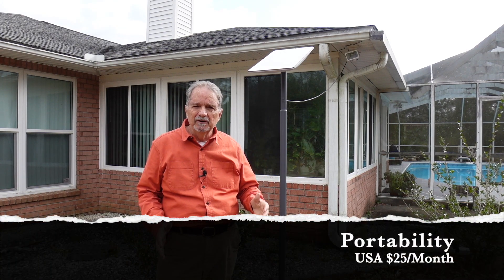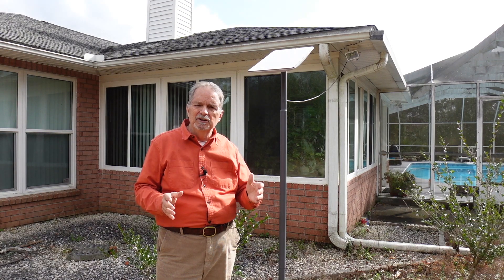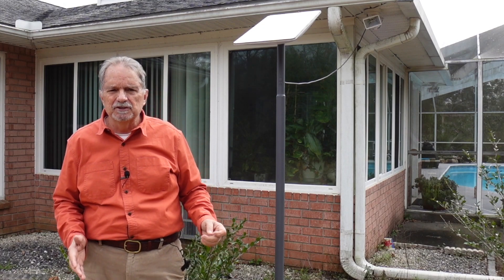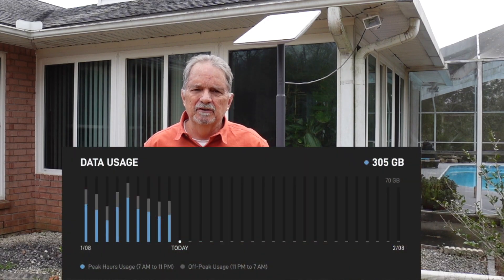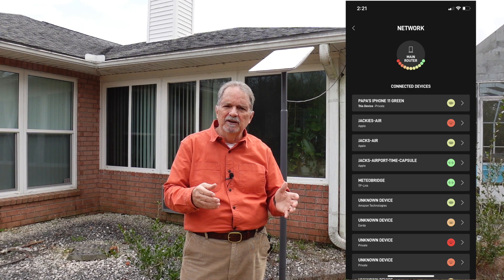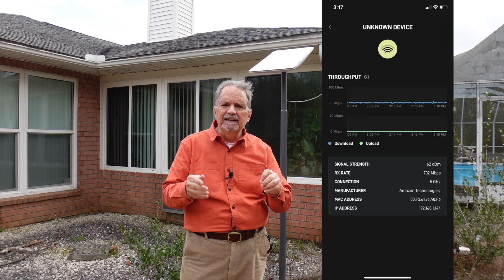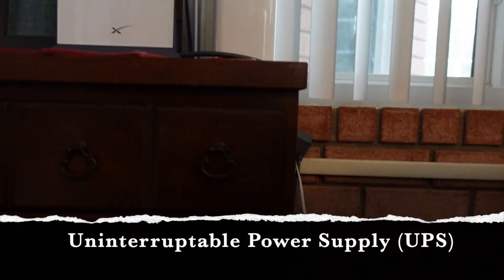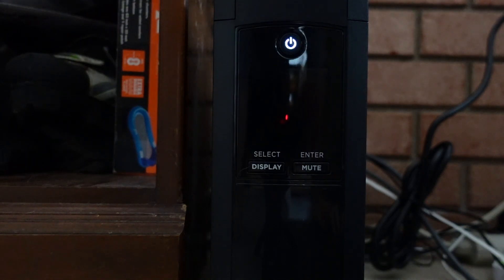Starlink One Year Review - 3 Major Changes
Starlink worth the cost after one year? And what are the 3 major changes in Starlink service? This video provides those answers plus tips on streaming video, protecting your router from power surges and how to keep your Internet up during power outages.

Surge Protection and UPS
CyberPower CP1500AVRLCD Battery Backup